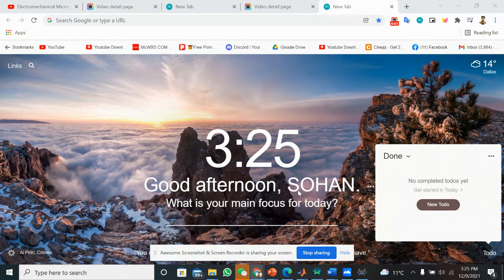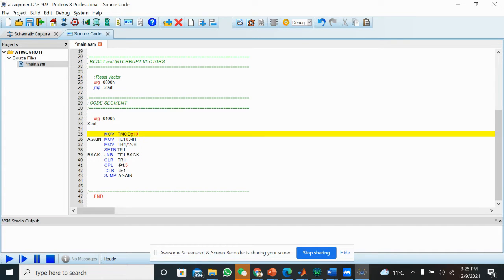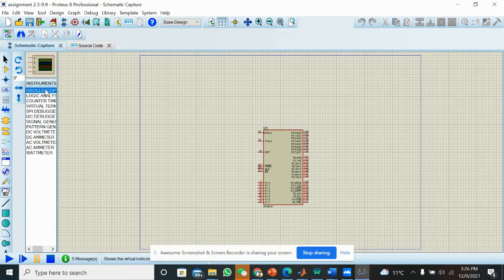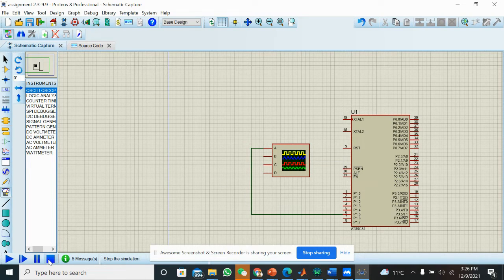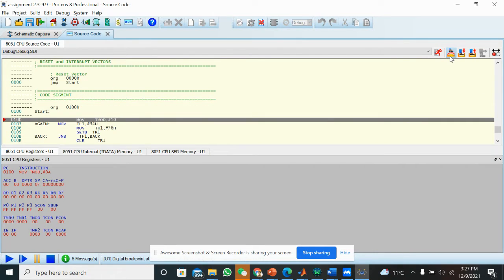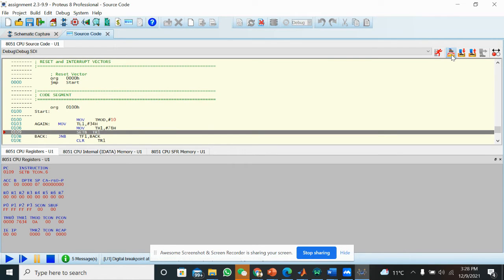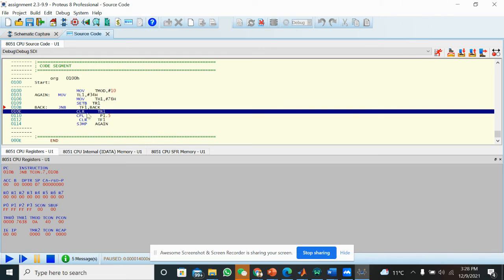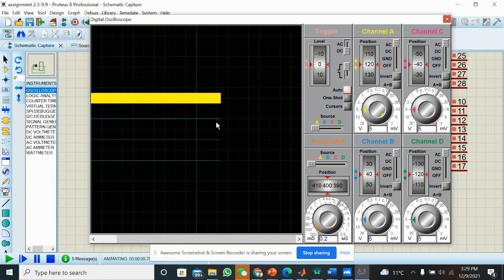Microcontroller||generates a square wave on P1.5 continuously using timer 1 for a time delay||8051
The following program generates a square wave on P1.5 continuously
using timer 1 for a time delay. Find the frequency of the square
wave if XTAL = 11.0592 MHz. In your calculation do not
include the overhead due to Instructions in the loop